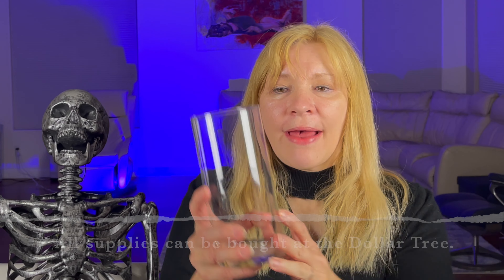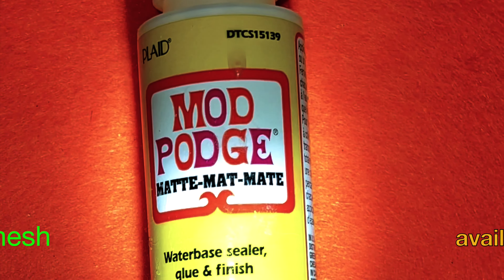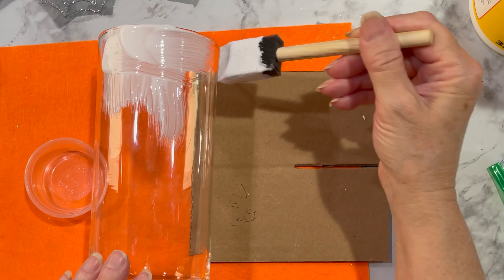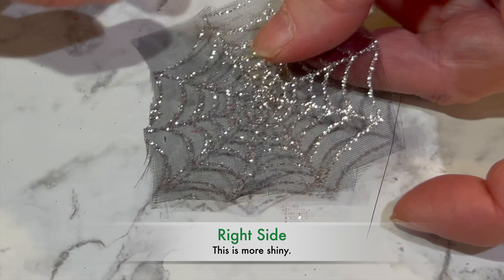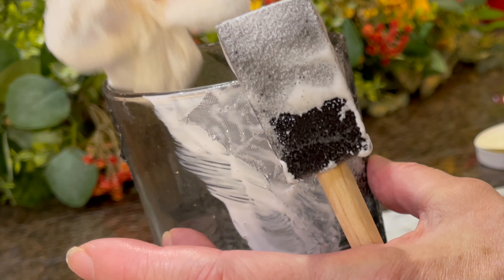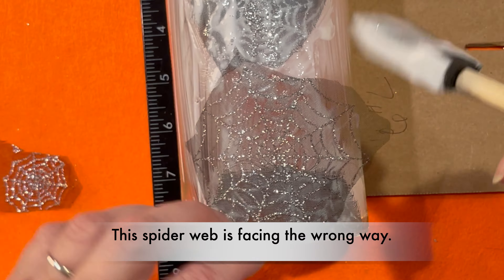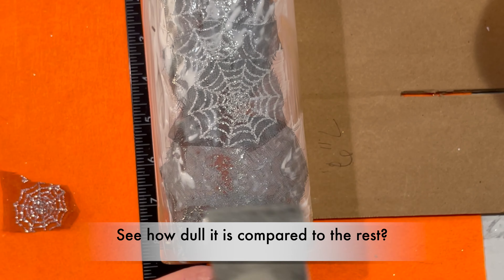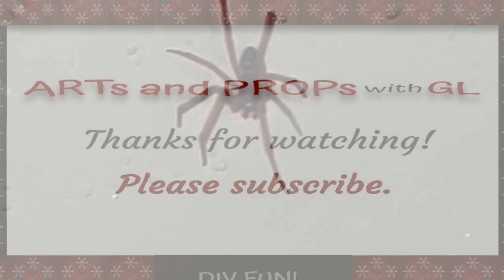Spiderweb Vase tutorial| Dollar Tree Craft Idea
Dollar Tree: in stores July 29th, spider web vase tutorial@artsandprops

Welcome to Arts and Props with GL. In this spider web vase tutorial, Luba and Gail show you how to make a gothic vase using Mod Podge and spider web ribbon mesh, which can be bought at the Dollar Tree around July 29th. You can order it in bulk online now, although it will arrive during the Halloween season. The ribbon is made by Crafter's SQUARE. Materials that are preferred for this project can be bought at the Dollar Tree.  Materials include a 7.25" x 3" glass cylinder vase, a roll of 6" wide ribbon that is mentioned above, a pair of scissors to cut out designs, a bottle of Mod Podge [a one 2 oz. bottle and roll of ribbon (3 yards)  makes approximately 1-2 vases] a 1" sponge brush, a lid, tray, or plastic sheet protector to hold the Mod Podge, and a small plastic bag to organize cut ribbon pieces, and a wet rag or paper towel. Next week, we will have another spider web mesh craft. We will continue to make ornaments, celebrity trees, decorations, and props throughout the year.

3. Ornaments; Mercury Glass: How they pair with our Mod Podge and Crystal Ornaments for Fall and Winter
5. Ornaments: Nightmare Before Christmas Part 2: No-Sew Fabric
6. Fabric Ornament Templates, Part 1- for a 3" Foam Ball: 1/4th, 1/6th, and 1/8th Fabric Templates
11. How to Make Crystalized Ornaments That Look Like Ice Crystals--A Craft That Is Cheap, Easy, and Fun!